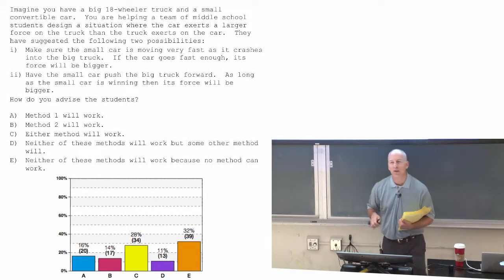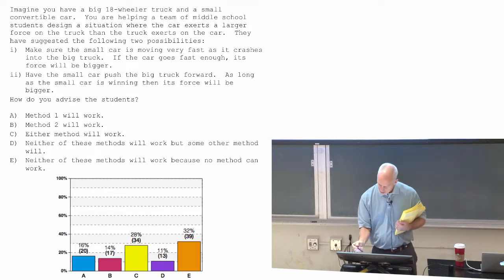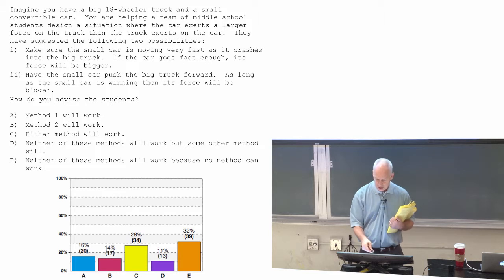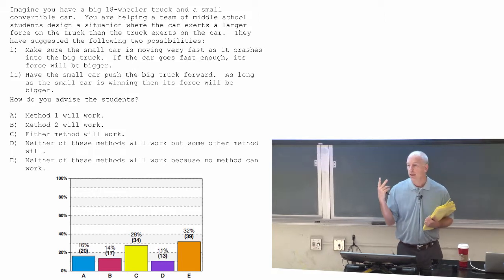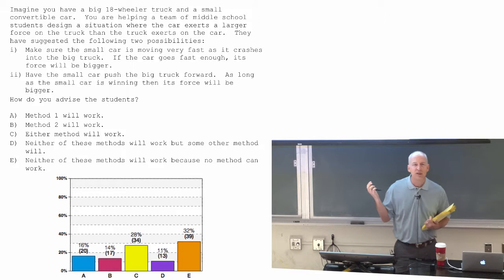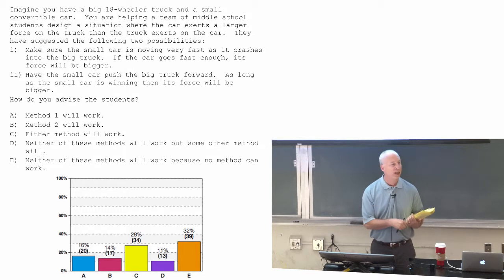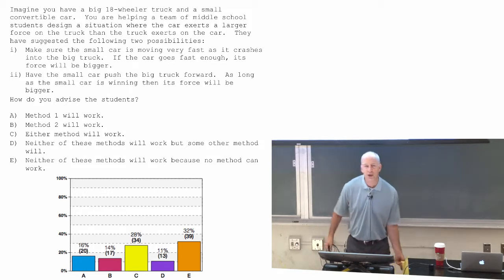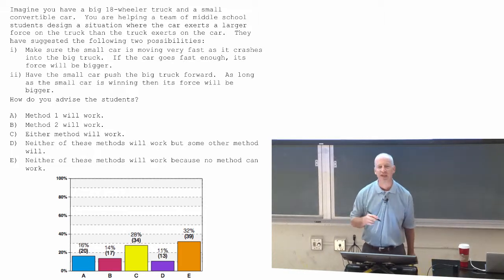Lecture 9 part 8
Newton's Third Law pairs